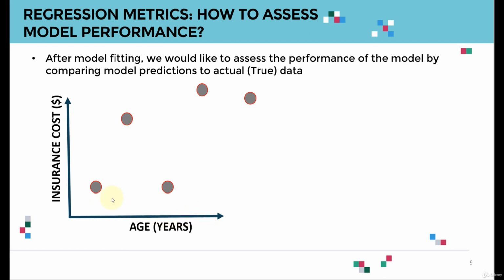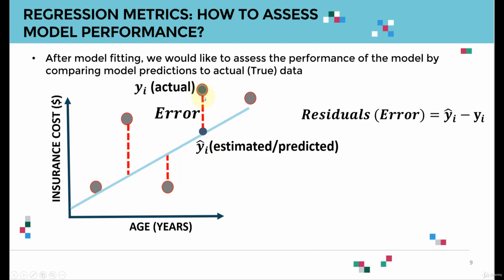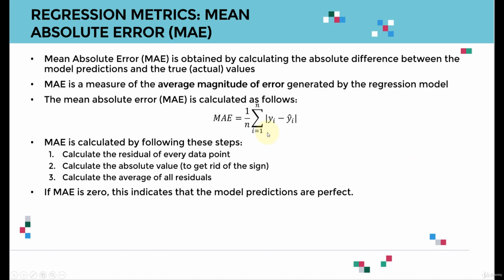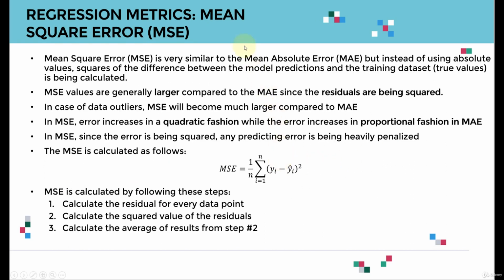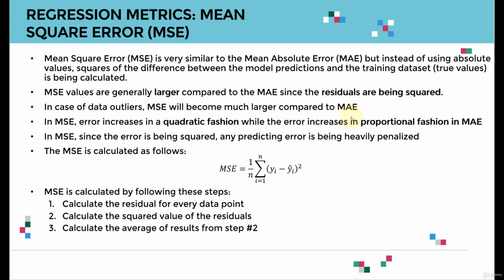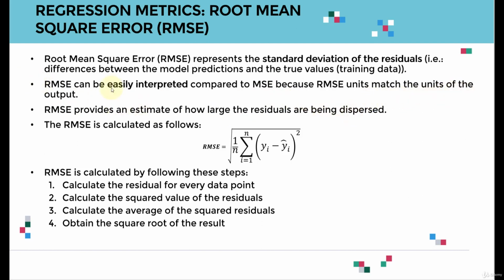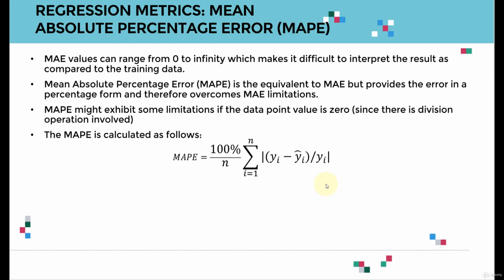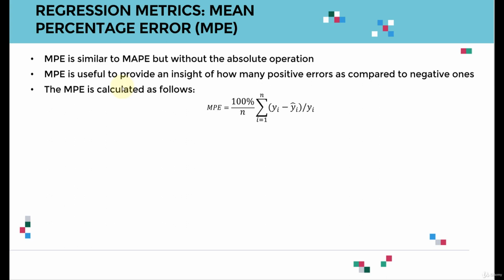34 Regression Metrics and KPIs RMSE, MSE, MAE, MAPE